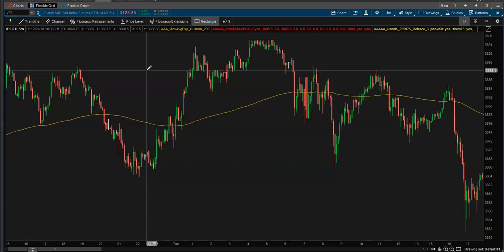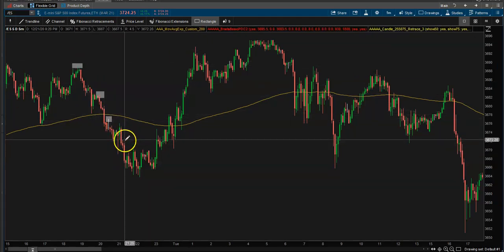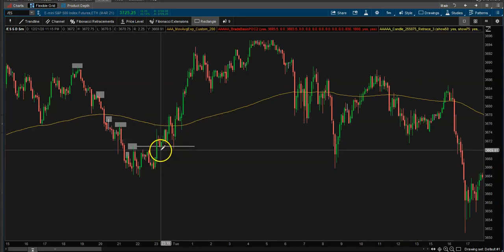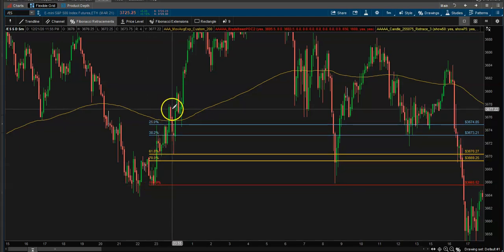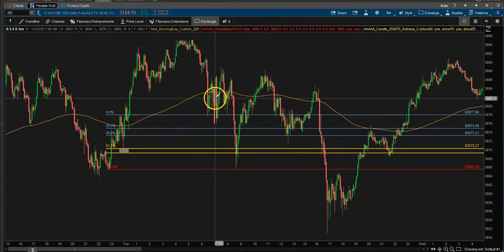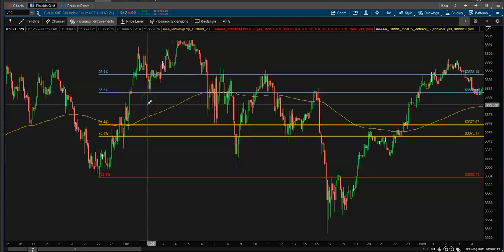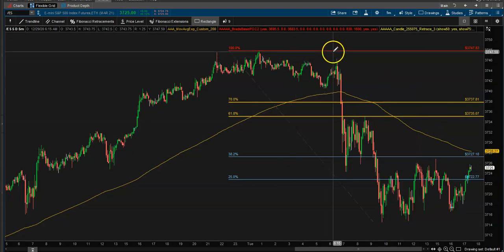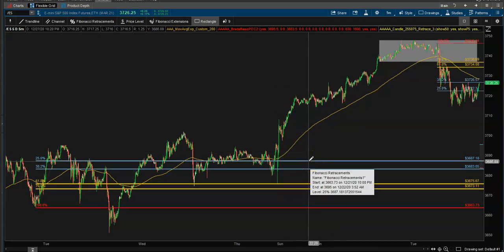The Best Fibonacci (Day Trading Strategy For Making Money)?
In This Video, In this video I show you one of my best strategies for buying on pullback in a trend long and short for making money while day trading the stock market.